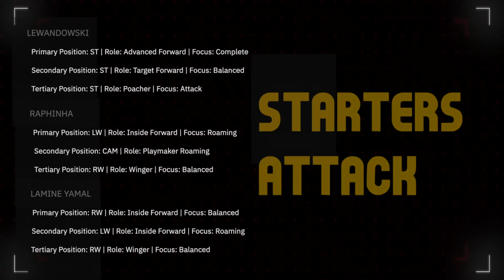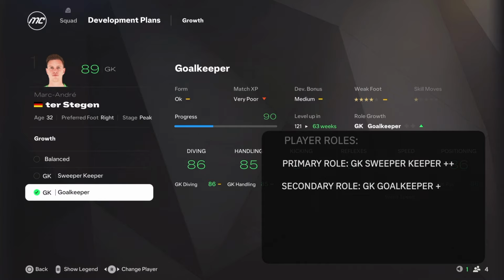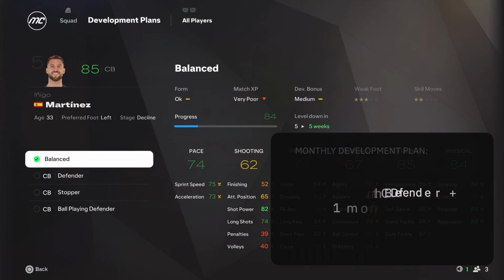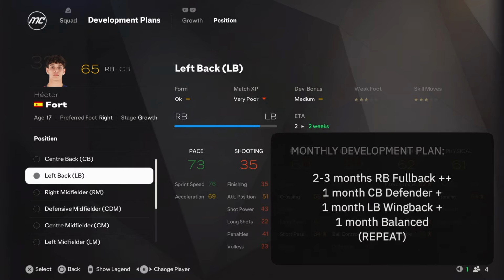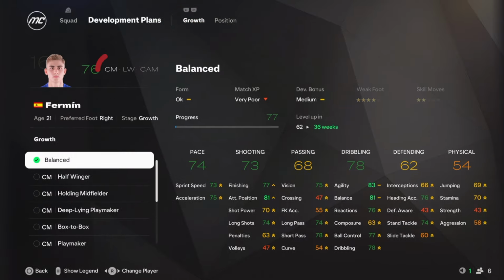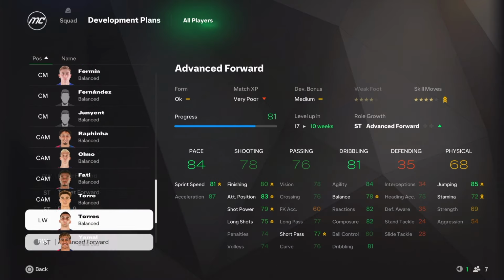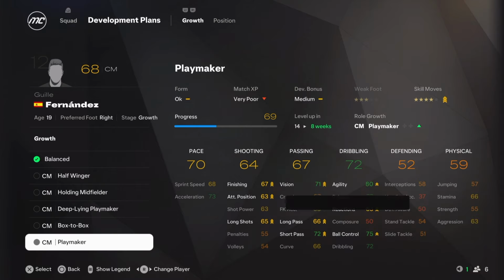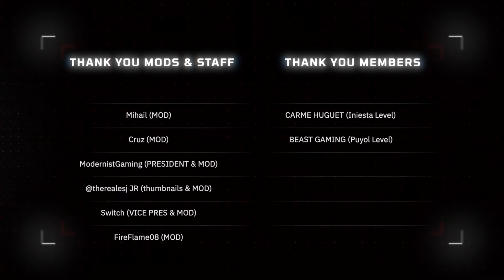EA FC 25 | Hansi Flick Tactics Vol. 3: 🔥 Ultimate Player Development Guide 🌟 (La Masia Included!)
Welcome to Volume 3 of our comprehensive Hansi Flick Tactics series! In this tutorial, I break down individual training for every FC Barcelona player, including the La Masia stars I’ve created or will create in the future. From primary roles to monthly rotation development plans, this is the ultimate guide to optimizing your squad's growth in line with Hansi Flick's real-life system.

📌 Timestamps for Quick Navigation:

WOJCIECH SZCZESNY 3:29
INAKI PENA 5:35
GERARD MARTIN 6:35
ALEJANDRO BALDE 6:56
ALEX VALLE 7:31
ANDREAS CHRISTENSEN 10:05
ERIC GARCIA 11:55
HECTOR FORT 14:21
GAVI 18:21
ANSU FATI 21:42
FERRAN TORRES 23:13
LAMINE YAMAL 24:08
PAU VICTOR 25:25
VITOR ROQUE 26:33
TONI FERNANDEZ 27:11
GUILLE FERNANDEZ 28:17
QUIM JUNYENT 28:57
ALEIX GARRIDO 31:29
DIEGO KOCHEN 33:10

🎯 Key Highlights:
* Primary ++ Role Setup: Boost strengths aligned with real-life playstyles.
* Monthly Rotation Development Plan: How to balance growth and avoid stagnation.
* Training La Masia Players: Build future stars with Hansi Flick's proven system.

⚡ Why Watch? Whether you're building an elite Barca squad or just looking to optimize player growth in EA FC 25, this video is packed with actionable insights. Learn to manage young and veteran players alike, adjust training plans to fit Flick’s high defensive line, and maximize growth potential with my exclusive tips from Volume 1 and 2!

💡 Don’t Forget: Make sure Volume 2 is set up for the best results! It boosts development speed and specific attributes tied to Hansi Flick’s system.

Like what you see? Don’t miss the next episode in this Hansi Flick tactics series!